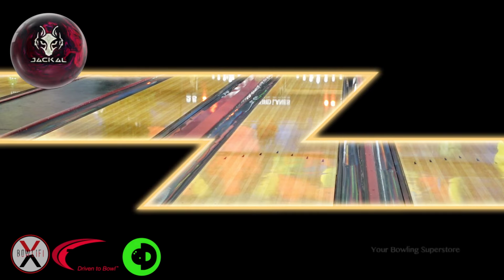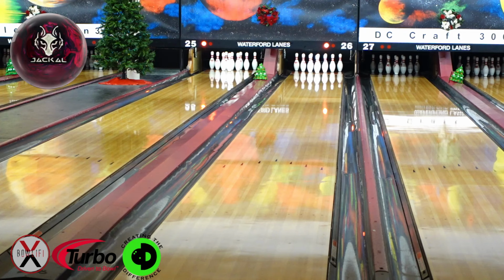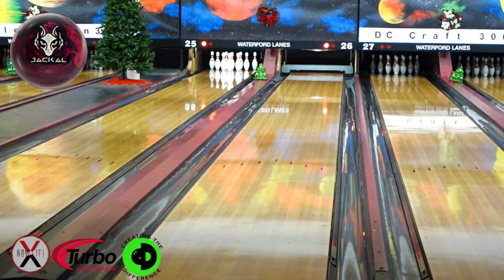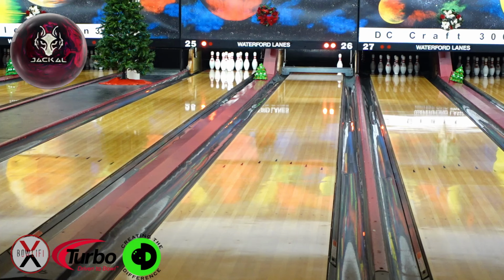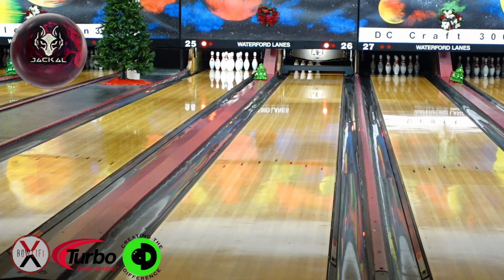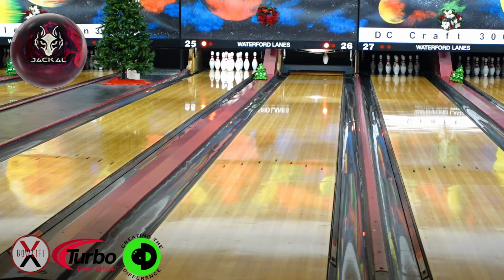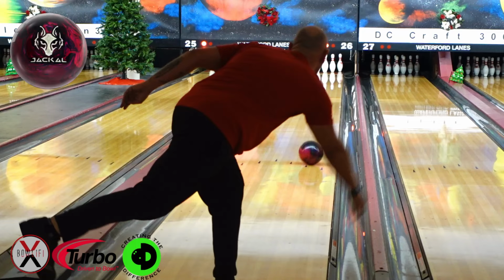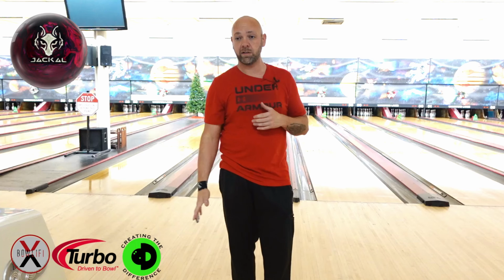Motiv Crimson Jackal Bowling Ball | BowlerX Full Review with JR Raymond